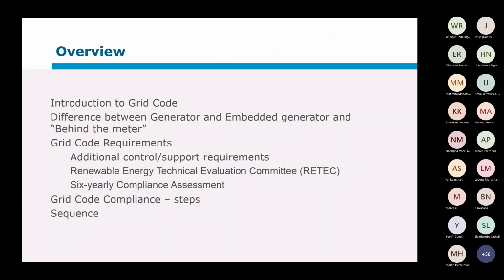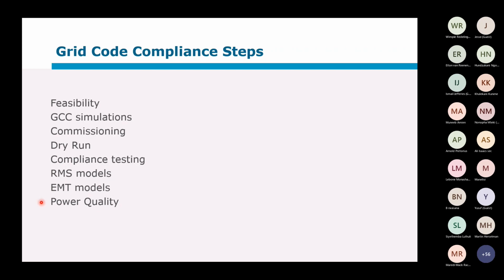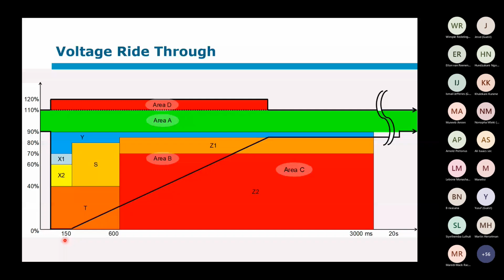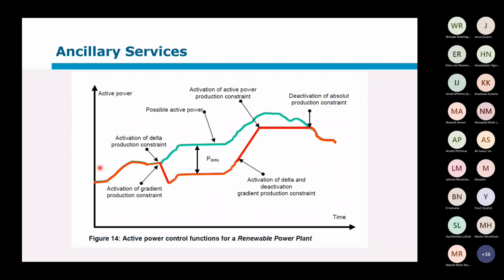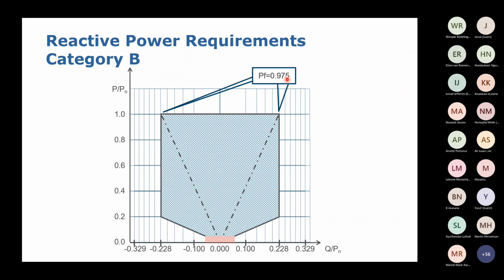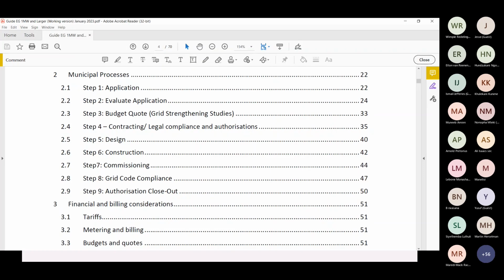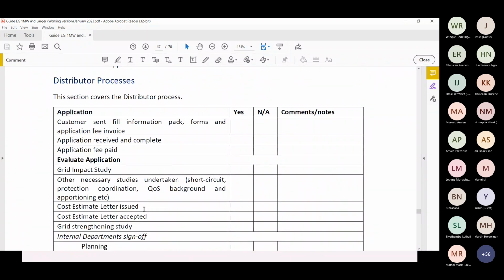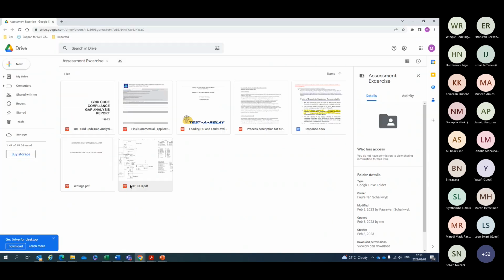EG Applications larger than 1MW Training 2023 - Lesson 9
Grid Code Compliance